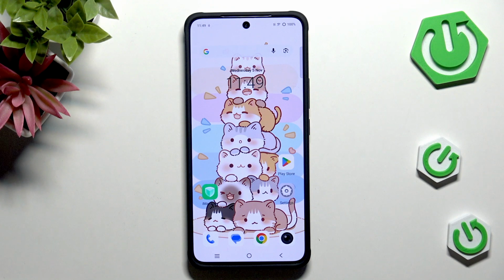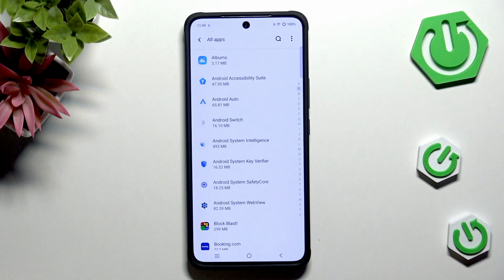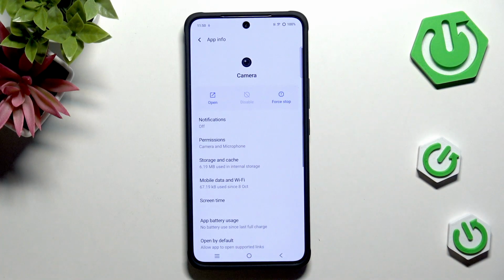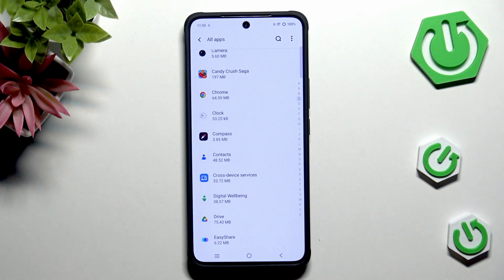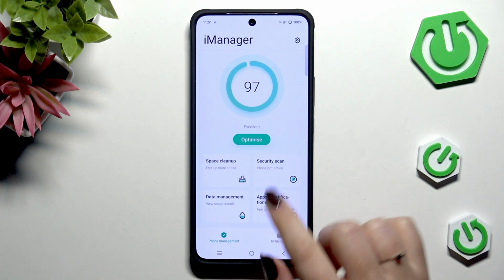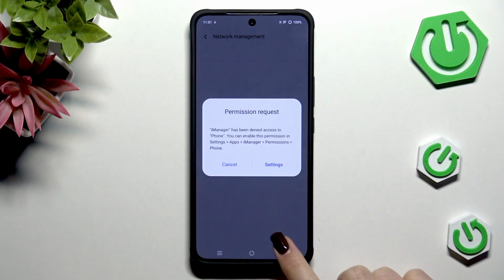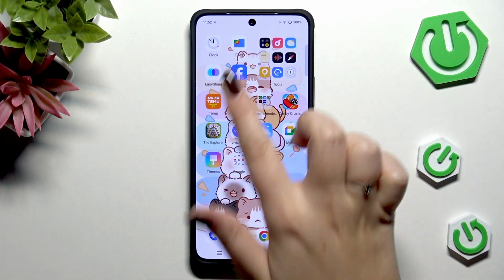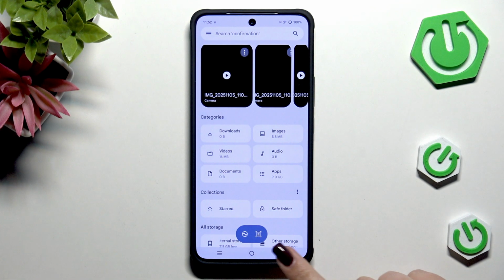VIVO V60E – How to Free Up Storage Without Deleting Apps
Learn simple ways to free up storage on your VIVO V60E without uninstalling any apps. In this video I show step-by-step how to clear app cache from Settings, use the built-in iManager Optimize and Space Cleanup tools, remove downloads and large or duplicate files, and back up photos to Google Photos or OneDrive so you can safely delete local copies and reclaim internal storage. These easy tips work fast and are perfect for non-technical users who want more free space on their VIVO phone.

How to free up storage on VIVO V60E without deleting apps?
How to clear app cache on VIVO V60E?
How to move photos from VIVO V60E to Google Photos or OneDrive to free up space?

0:00 Introduction
0:21 Clear app cache via Settings → Apps
0:53 Example: Clear Camera app cache
1:28 Restart to apply changes
1:46 Use iManager: Optimize and Space Cleanup
2:04 Remove large files, duplicates and media
2:37 Check and clear Downloads folder
3:28 Backup photos to Google Photos or OneDrive and delete local copies
4:17 Outro and final tips